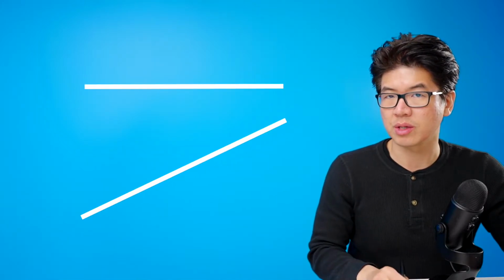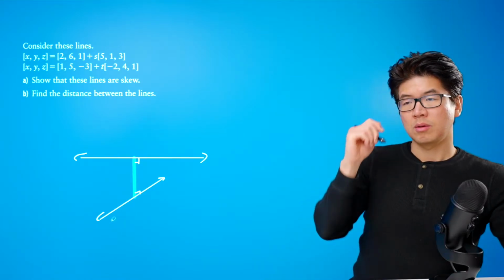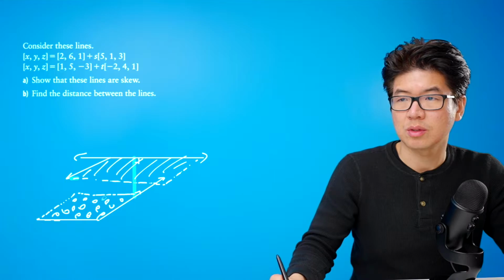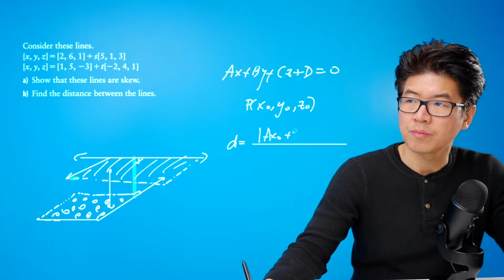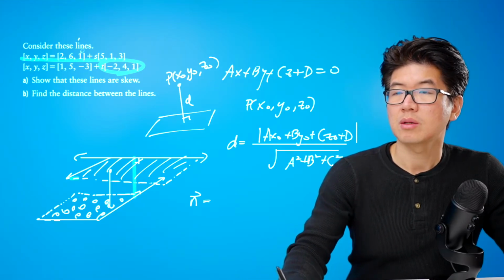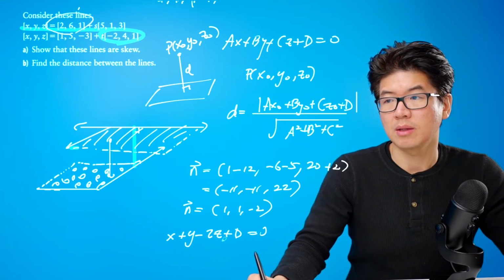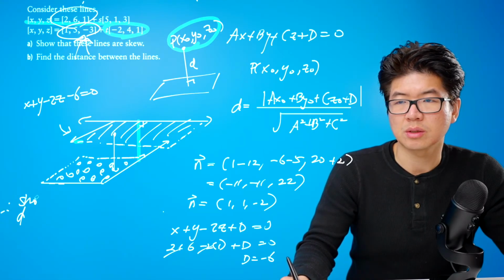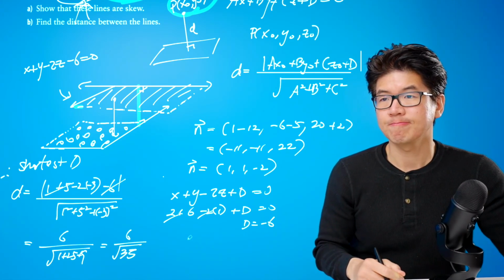Shortest Distance between Two Skew Lines